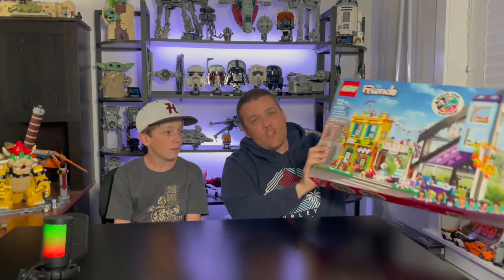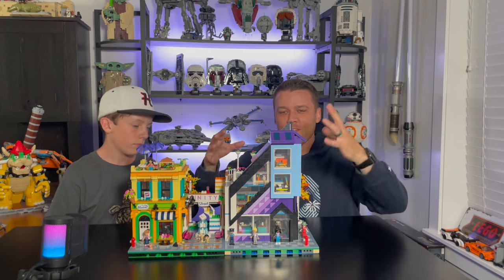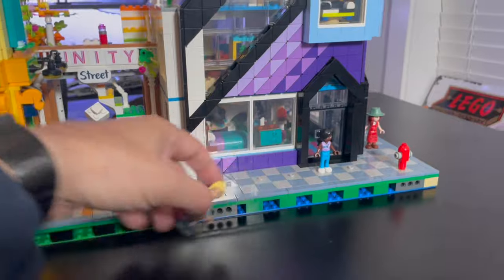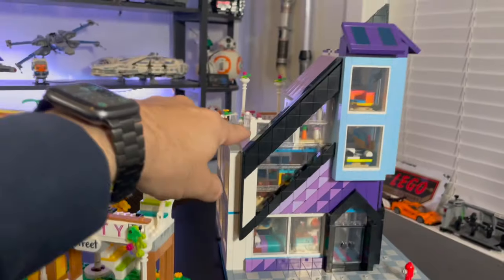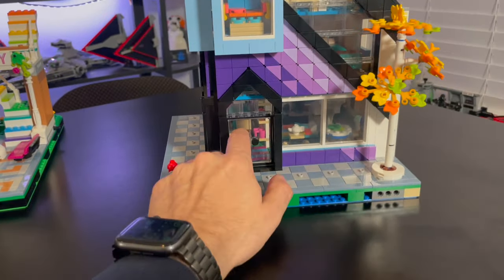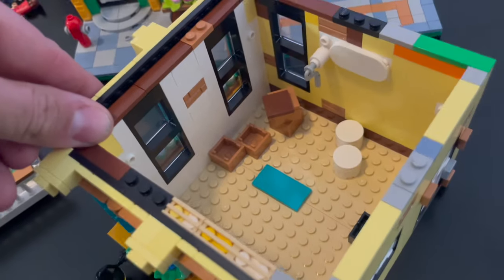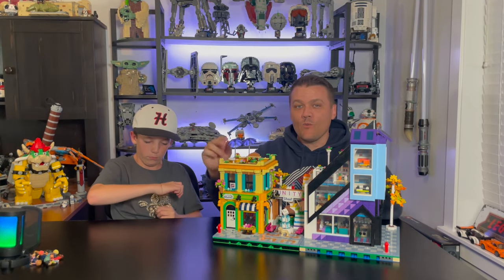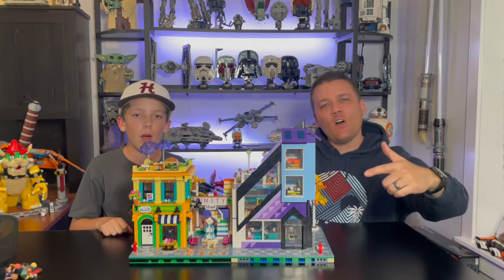Turning The LEGO Friends Downtown Flower Set Into A Modular Building!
We turned 2 Lego Friends Downtown Flower and Design stores sets into 1 awesome modular building!  This is our full review of the build.  Can't wait to place this one in our Lego City!